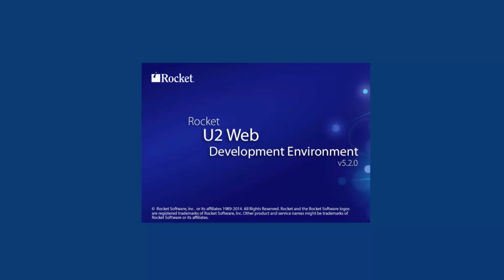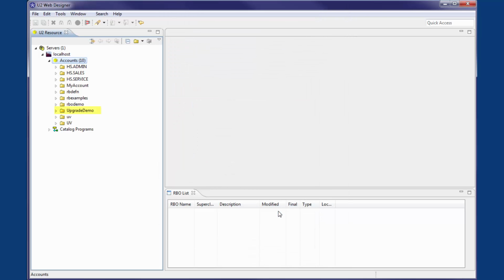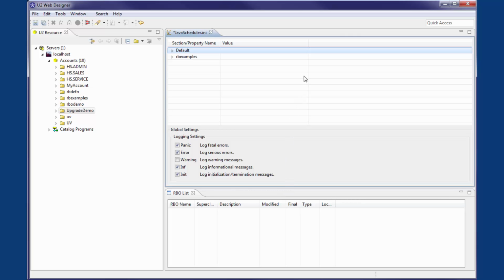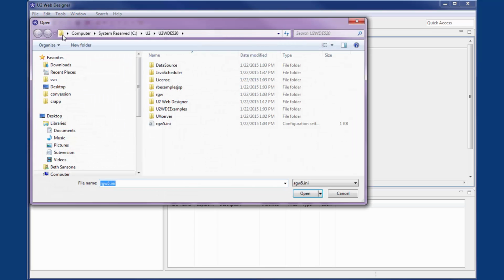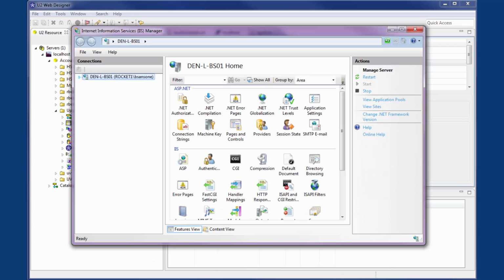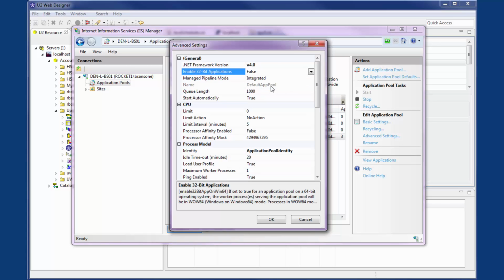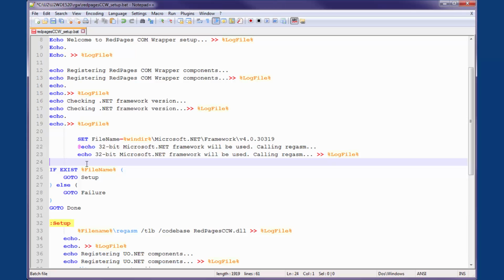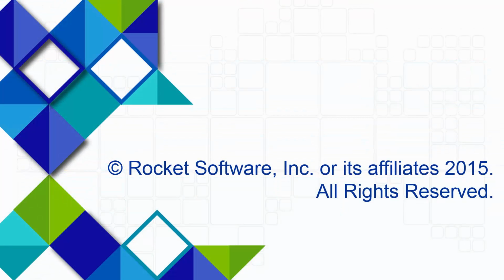Upgrading Web DE applications on Windows platforms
This video describes how to upgrade your v4.x custom ASP applications that were made in COM or ADO to v5.2.0 by utilizing the COM wrapper in Web DE. By using the COM wrapper, you can delay updating your applications from ASP to ASP.NET until your organization is ready. This step is to be performed after you have upgraded and deployed the Redback Object Server.